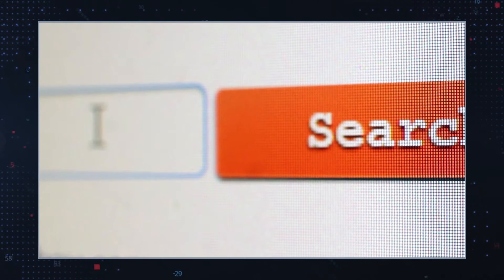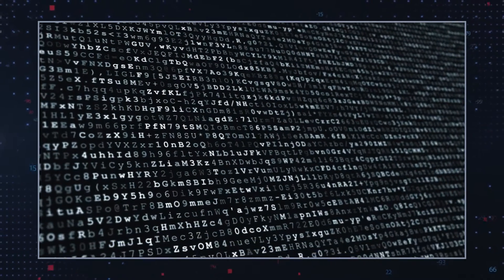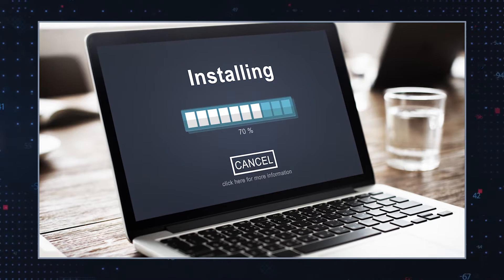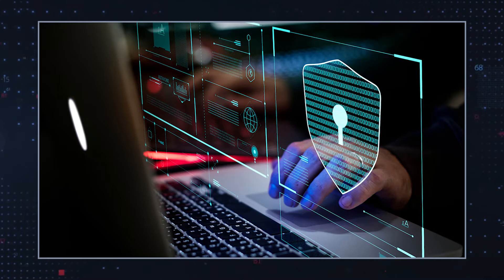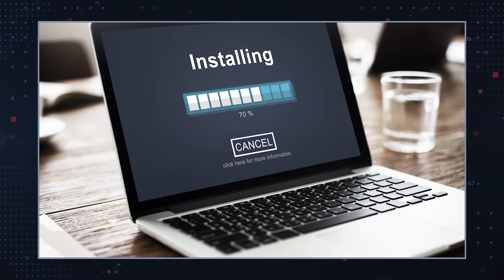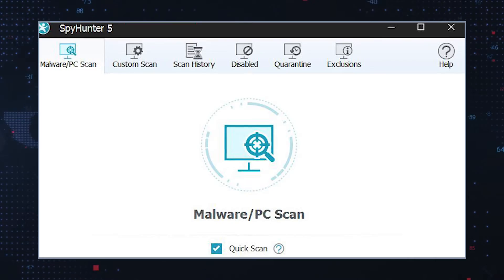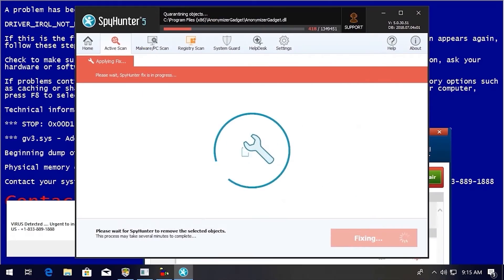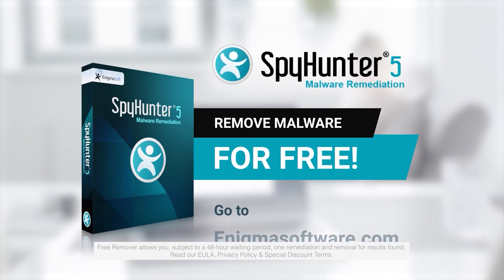TWIM Ep206 Pt1: What Is & How To Stop & Remove Ygl Search That's Associated With Browser Hijackers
The Ygl Website is Associated with Browser Hijackers That May Cause Unwanted Page Redirects.

The Ygl Search is associated with browser hijackers. Browser hijackers can hijack web browsers and redirect users to rogue websites. It works by installing itself on the user's browser and then taking control of their search functions, redirecting them to unwanted websites.

While the displayed search results may sometimes be from legitimate search engines, such as Yahoo, Bing, or Google, this may not always be the case. Users are mostly shown untrustworthy or low-quality results filled with sponsored advertisements because their search query was redirected to a dubious search engine.